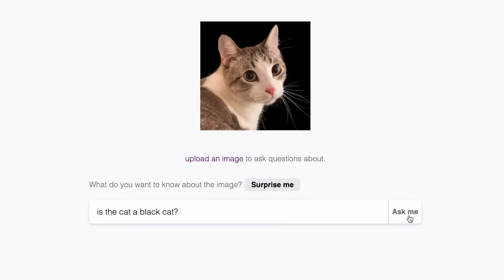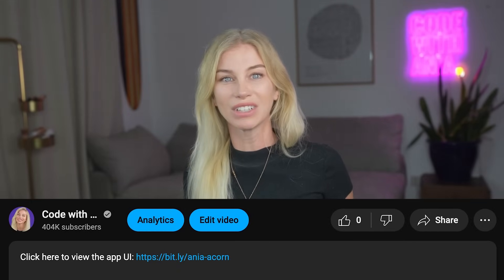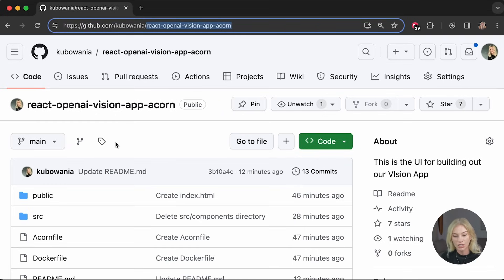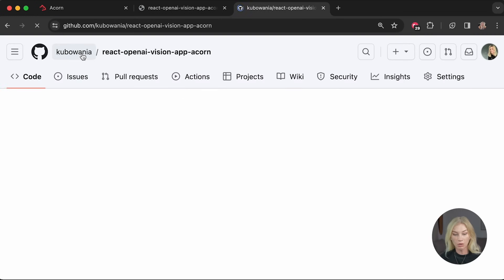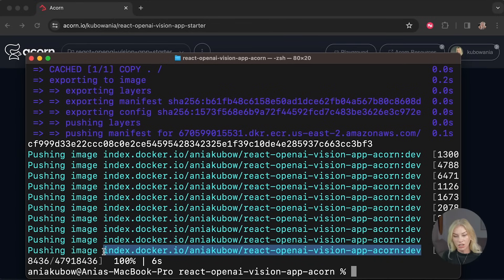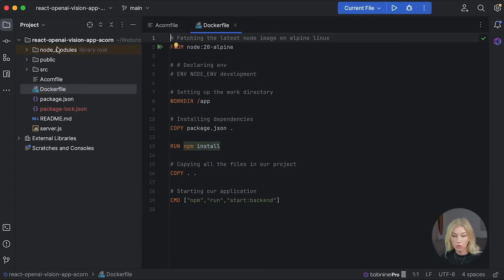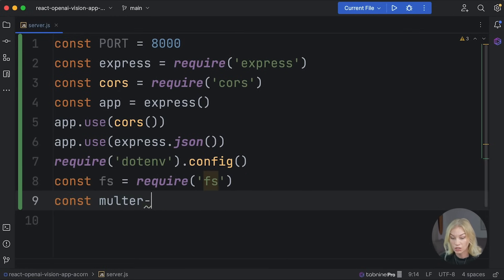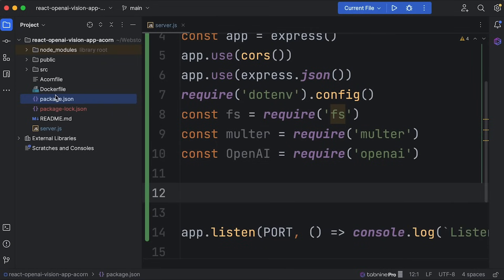Let's code an OpenAI Vision API App in 1 hour! 👀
If you want to see the UI of the app, please